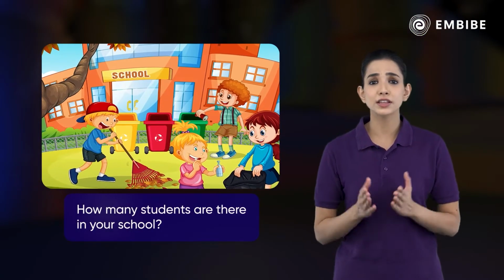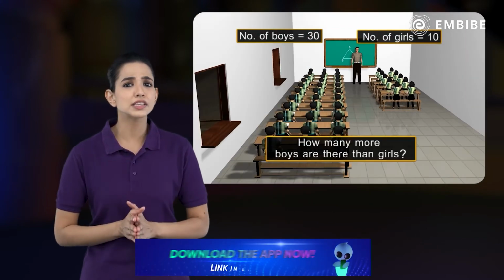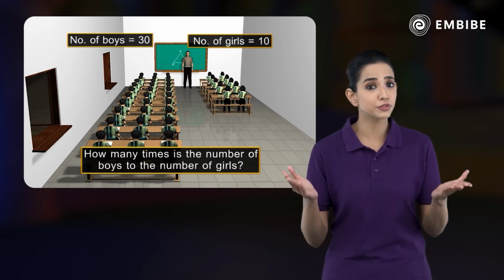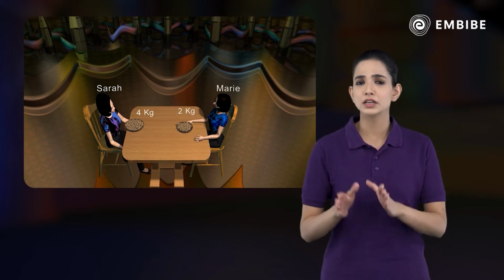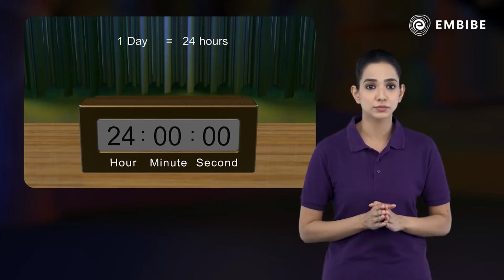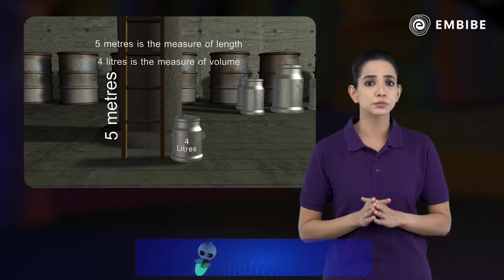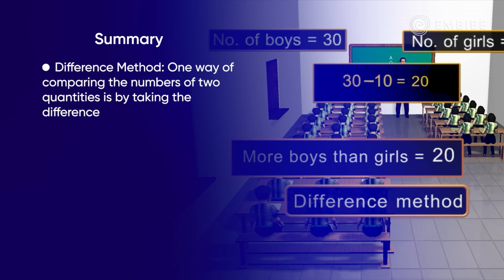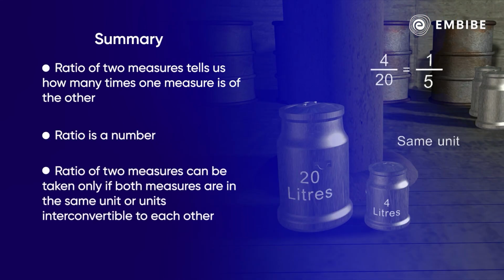Introduction To Ratios | Mathematics | Class 6 | Embibe: Achieve West Bengal Board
A ratio shows how much of one thing there is compared to another. Ratios are usually written in the form a:b. Watch this video to know more.

Embibe brings you a video on "Anti Tobacco Day"  in which we will be learning about the harmful and deadly effects of tobacco use.

Welcome to the “Embibe: Achieve West Bengal Board” channel - your one-stop solution for all West Bengal Board Exams. India’s Top Educators will be teaching you daily on this channel. Here, we will cover the entire syllabus, strategy, updates, and notifications which will help you to achieve the West Bengal Board exams

372+ exams covered, the largest collection on any single app
50,000+ authentic learning videos
1.6 Million questions with hints & solutions
1,400 course & popular books
Unlimited mock tests & personalized test reports